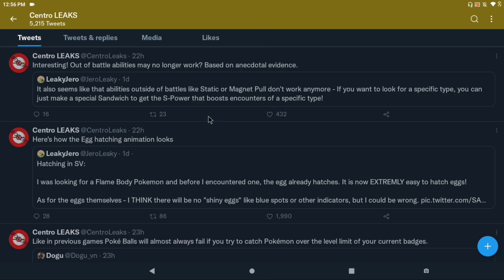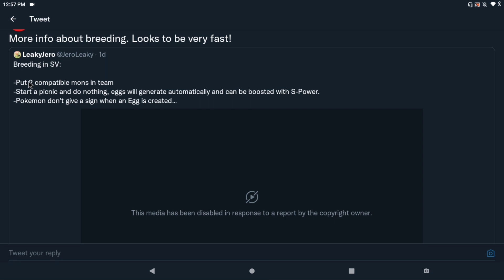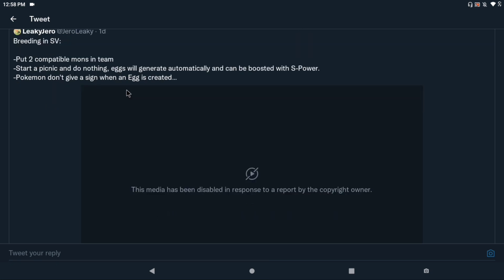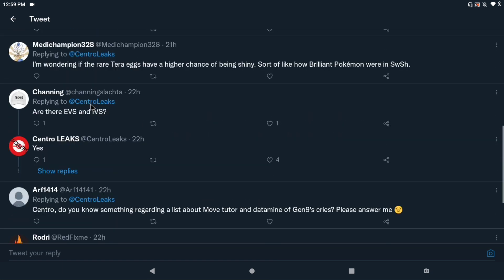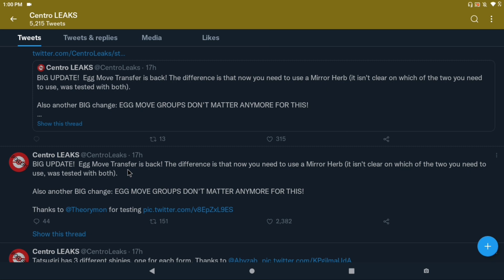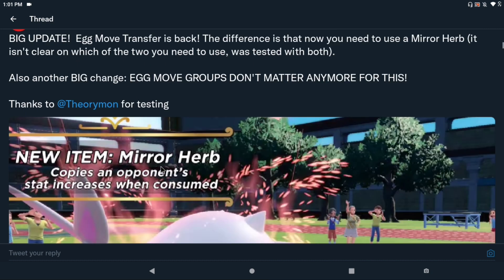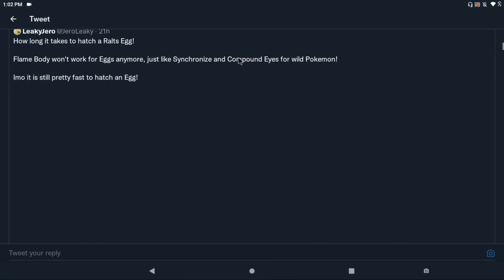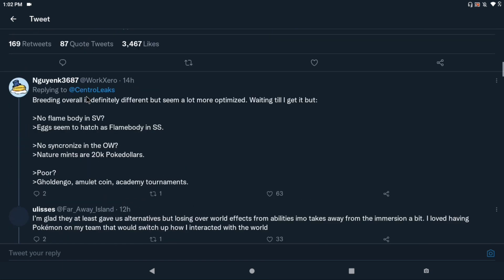NEW BREEDING MECHANICS FOR POKEMON SCARLET & VIOLET!!! | Pokemon Scarlet & Violet Leaks